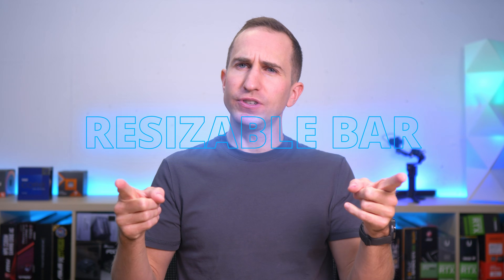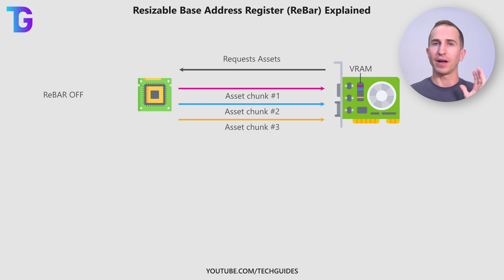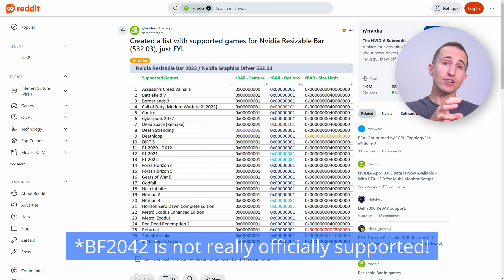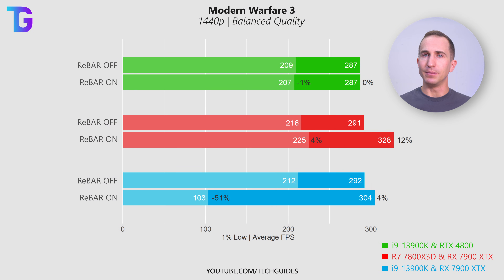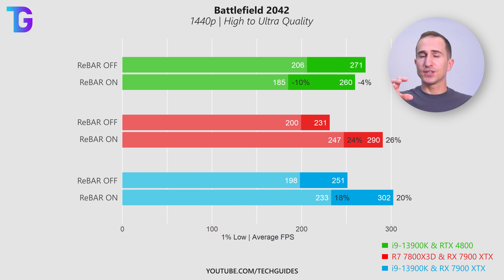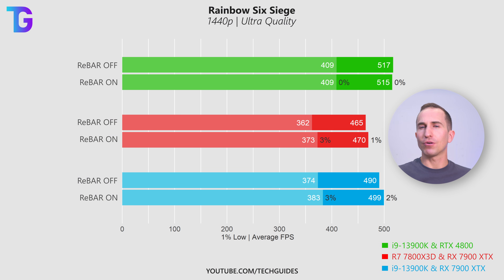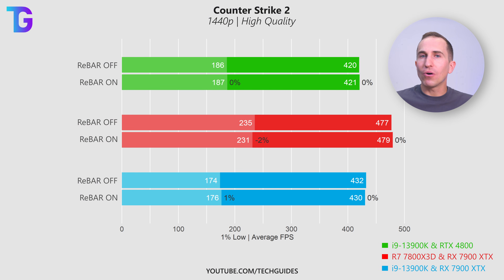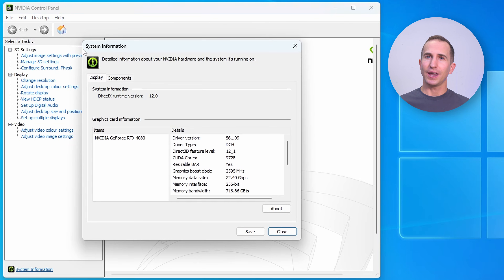Resizable BAR (ReBAR) Explained: Boost FPS on Nvidia & AMD GPUs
Does Resizable BAR really boost FPS? I explain how Resizable BAR works and test ReBAR performance on Nvidia & AMD GPUs. For this, I benchmarked MW3, BF2042, Cyberpunk 2077, Rainbow Six Siege, and CS2 to find out which games benefit most from enabling ReBAR or smart access memory in the bios.

Timestamps:
00:00 Does Resizable BAR boost FPS?
00:33 Resizable Bar Explained
01:46 Nvidia ReBAR Support
02:33 AMD SAM Support
02:50 Tested Games & Caveat
03:49 Performance Graph Explained
04:31 Modern Warfare 3 ReBar Benchmark
05:50 Thanks for your support!
06:39 BF2024 ReBAR Benchmark
07:16 Cyberpunk 2077 ReBAR Benchmark
08:13 Rainbow Six Siege ReBAR Benchmark
08:56 CS2 ReBAR Benchmark
09:41 How to enable SAM on Asus
10:11 Check Smart Access Memory
10:26 How to enable Resizable BAR on Gigabyte
10:50 Check ReBAR on Nvidia
11:06 Conclusions

Motherboard: Gigabyte Z790 AORUS MASTER
RAM: Corsair Vengeance 6600MT/s CL34